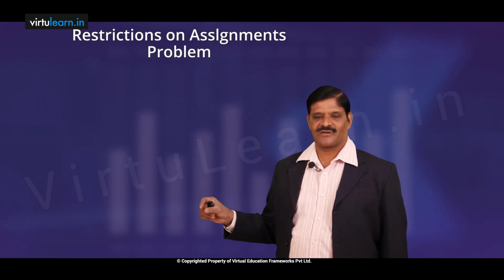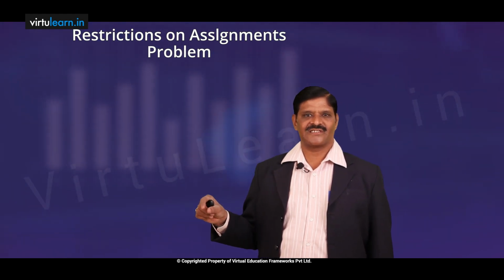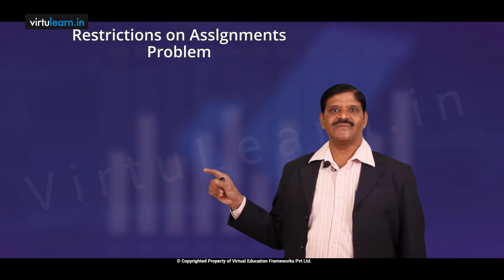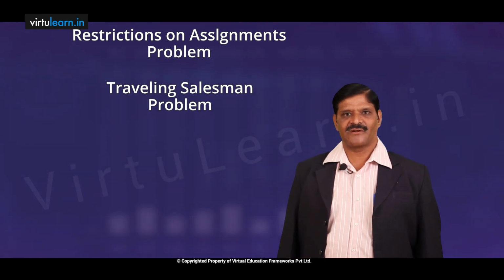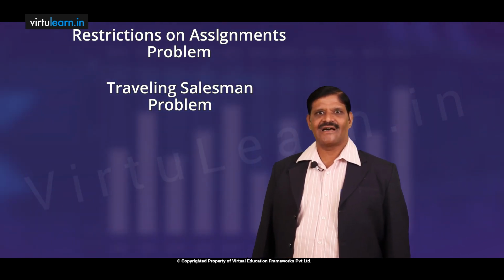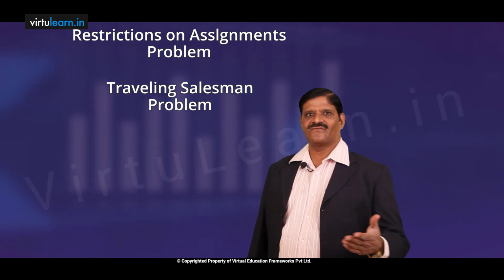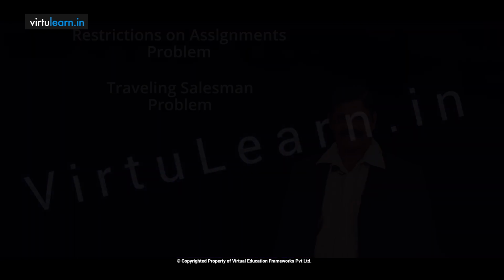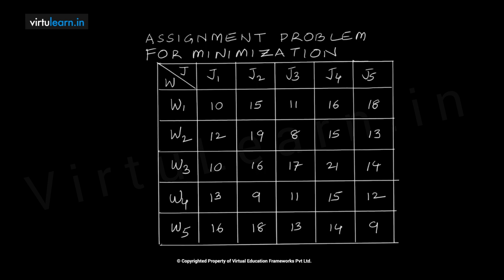OR46 Restrictions on Assignments Problem